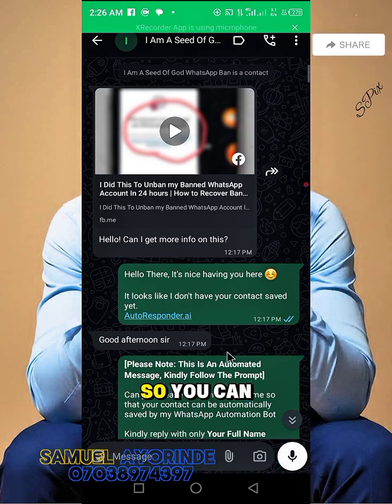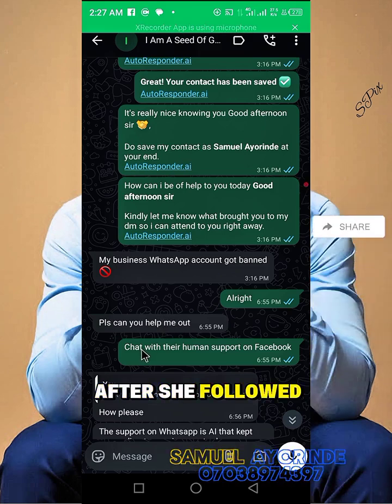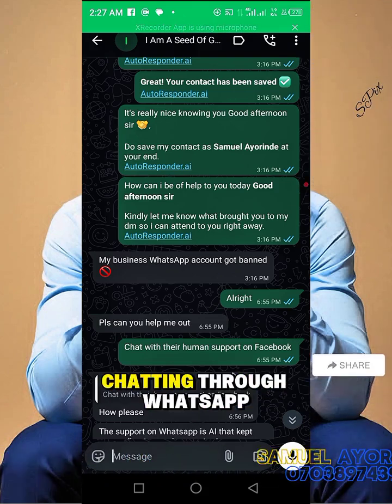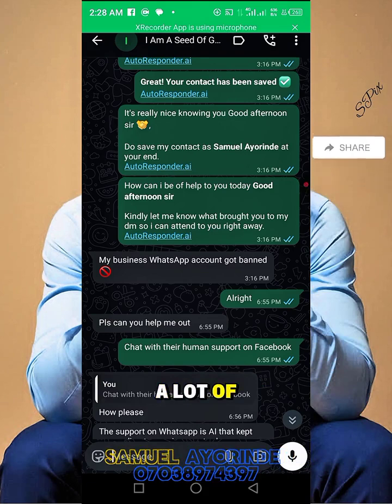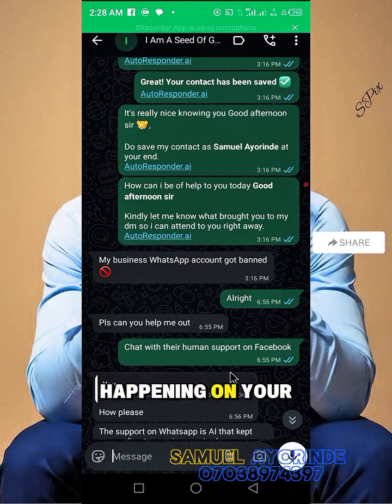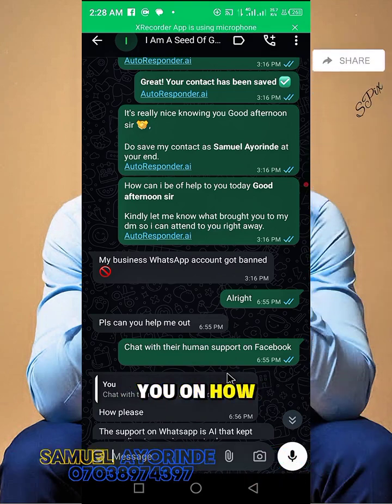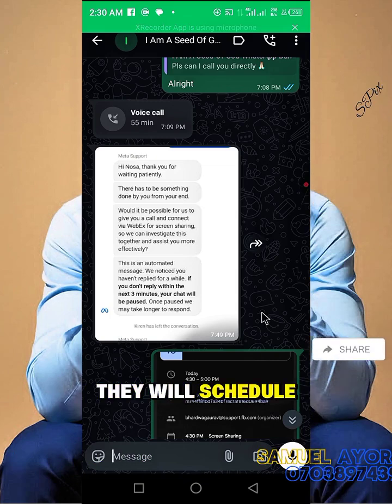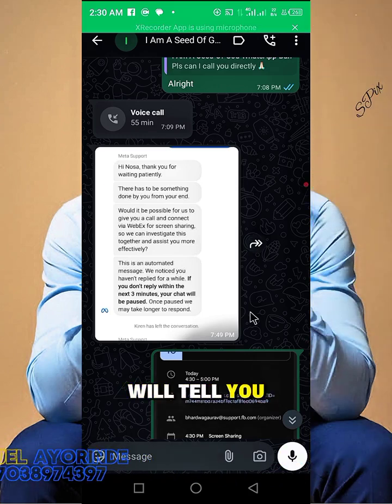I Did This To Unban my Banned WhatsApp Account In 24 hours | Frequently Asked Questions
Is your WhatsApp number banned? Don’t worry!

In this video, I’ll show you how to recover your banned WhatsApp number step by step.

Whether it’s a temporary or permanent ban, I’ll guide you through the best methods to unban your WhatsApp account and get back to chatting!

✅ What you’ll learn in this video:

✔️ Why WhatsApp bans numbers (Common reasons)
✔️ How to check if your ban is temporary or permanent
✔️ Step-by-step process to appeal a WhatsApp ban
✔️ Best practices to avoid getting banned again

🚀 Follow these steps to unban your WhatsApp account!

How To Unban Any Banned WhatsApp Account Or Number, WhatsApp support, WhatsApp banned my number solution, how to unban permanently banned WhatsApp account or number, My Whatsapp Number is Banned, Solution To Unbanned Whatsapp Number, how to Unban Your WhatsApp, How To Unban Any Banned WhatsApp Account Or Number, How to Recover Banned WhatsApp Number, WhatsApp Support, WhatsApp Banned My Number, How to Unbanned and Activate Whatsapp Banned Number, WhatsApp banned how to unbanned. Can I get my number unbanned from Whatsapp? How do I remove a ban from WhatsApp? How can I activate my banned Whatsapp pool number? How long does a Whatsapp ban last? How do I unblock my WhatsApp number? Why did Whatsapp business ban my number? How to fix this account is not allowed to use WhatsApp?
How do I contact the WhatsApp support team?
How to unban Whatsapp number 2024?
How can I contact WhatsApp to unban my number? How do I recover my banned Whatsapp account? How do I report a banned WhatsApp account? How can I remove permanent ban from Whatsapp?
How to recover a Whatsapp number?
How to avoid Whatsapp ban?
How much time does it take to I banned a WhatsApp number? How do you unblock yourself on Whatsapp?How to fix permanent ban on WhatsApp? What to write if WhatsApp is banned?